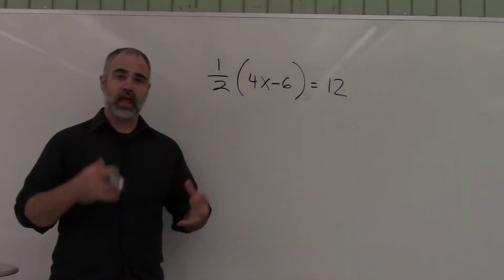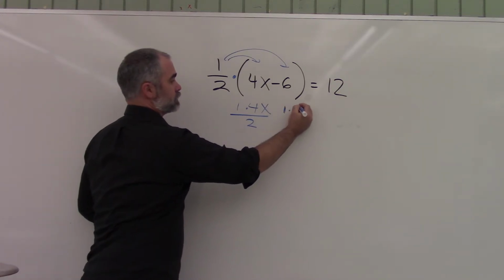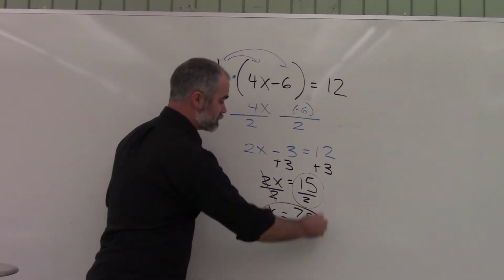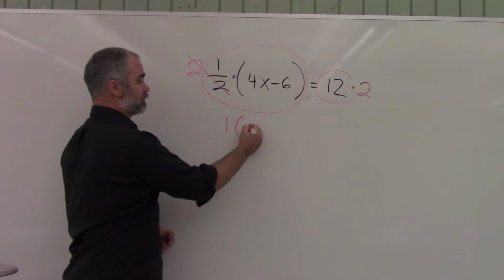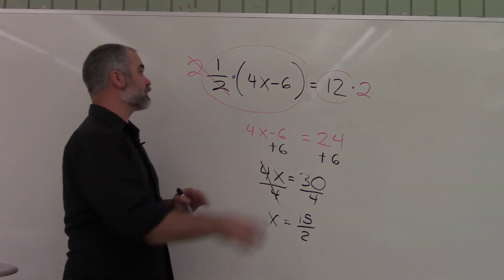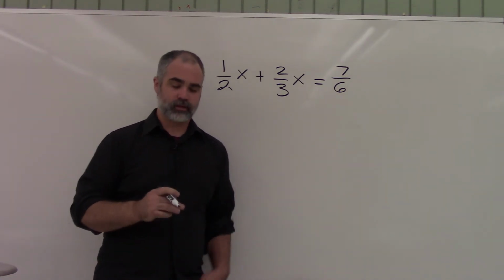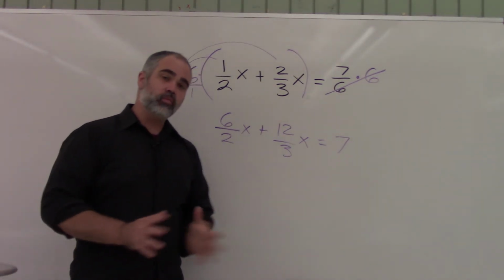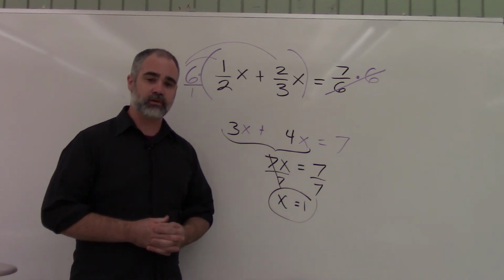Solving Crash Course Ep 6: Tricks for fractions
In this episode, we learn how to deal with fractions when they pop up in a problem. Mr. Calbeck gives some great tricks to deal with them using the concept that fractions are actually division problems.